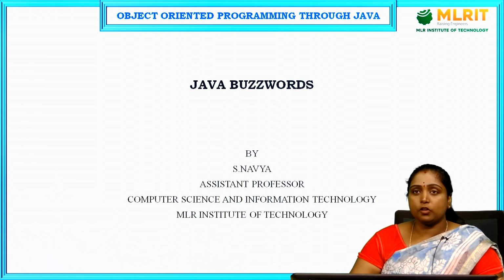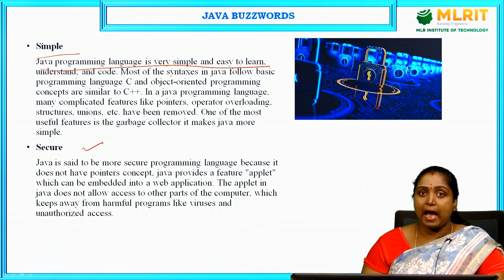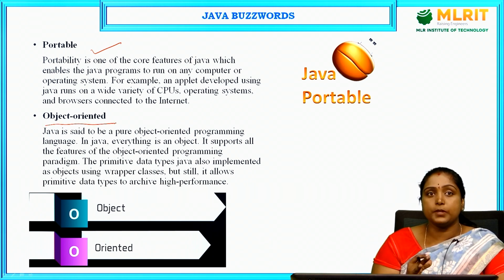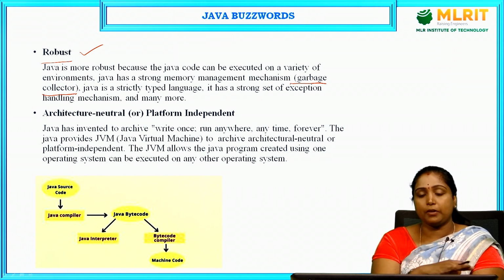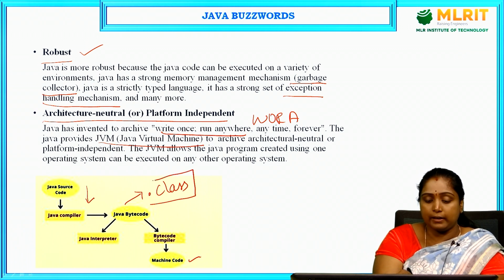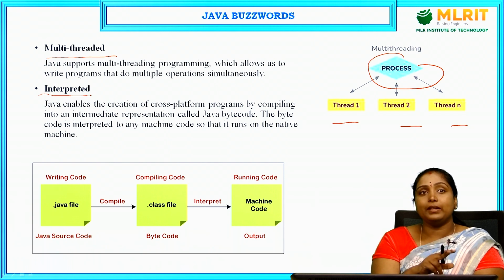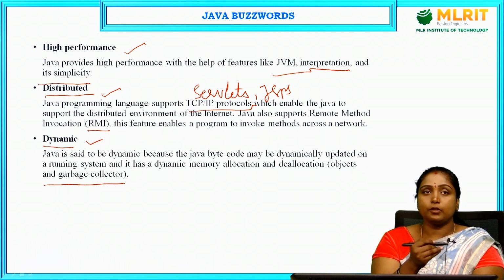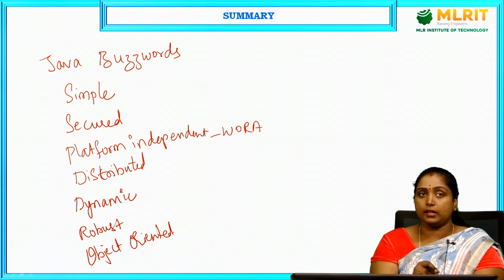LEC02| Object Oriented Programming Using Java | Java Buzzwords by Mrs. S. Navya